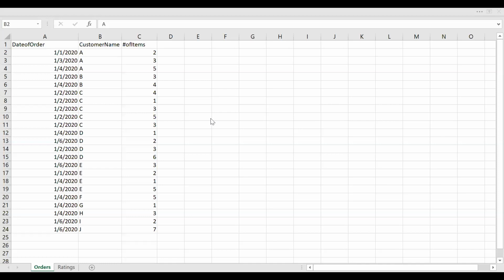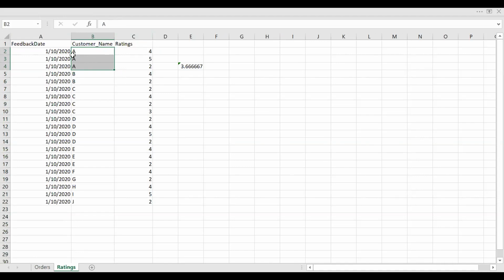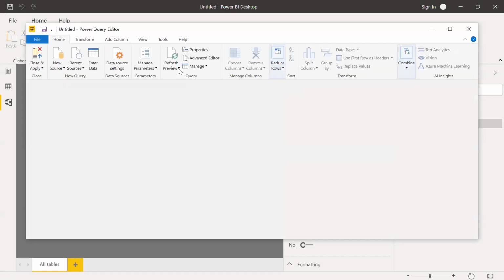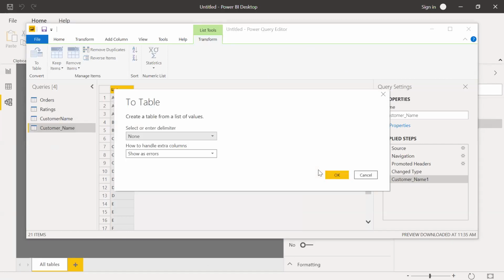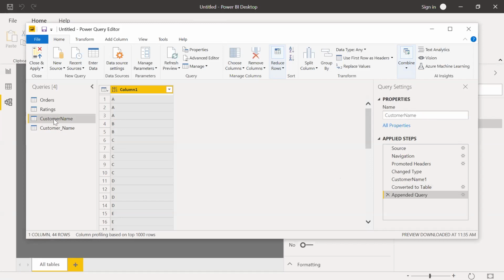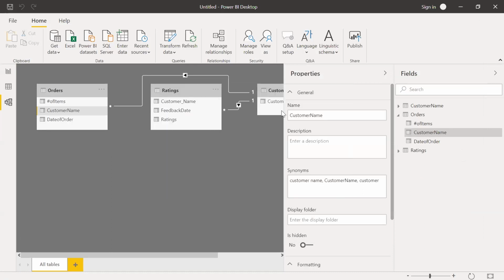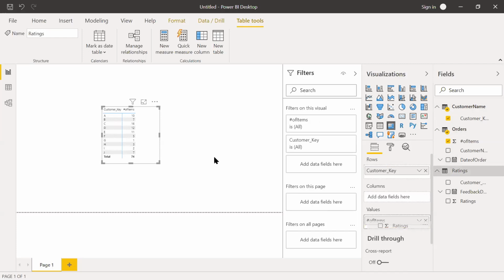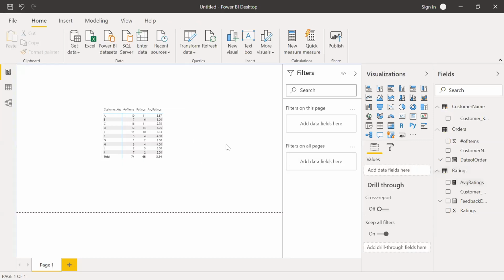Power BI Many to Many Relationship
This is a short video on handling many to many relationship in power bi.
Many times we come across a situation where the tables have many to many relationship and in this video we show how to overcome such a situation.